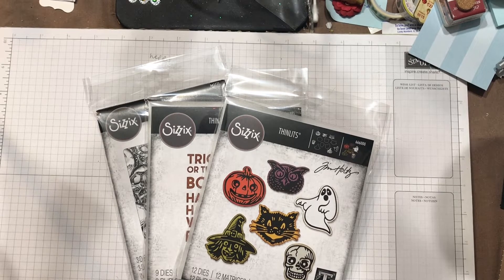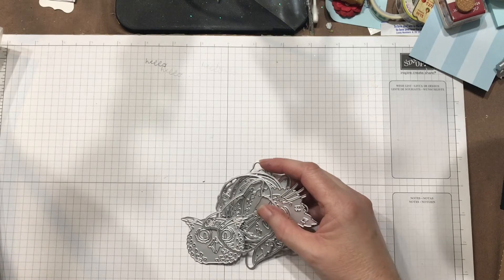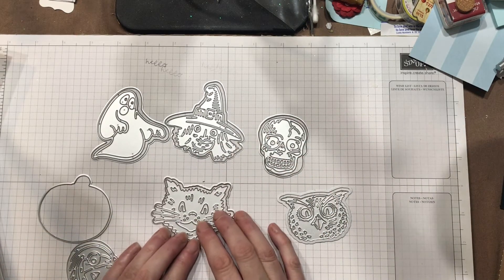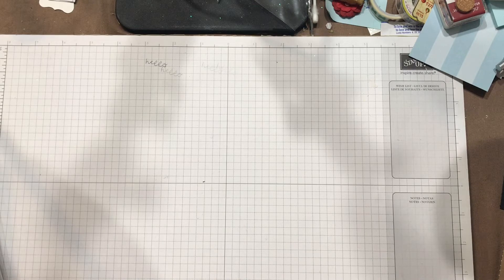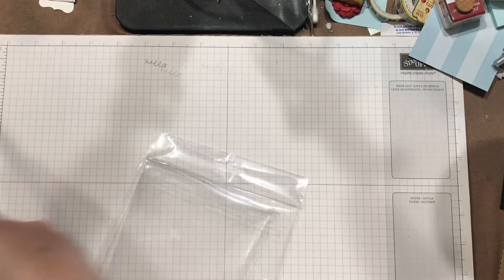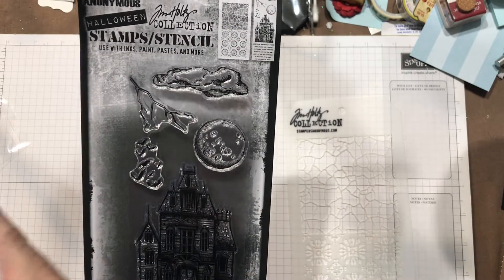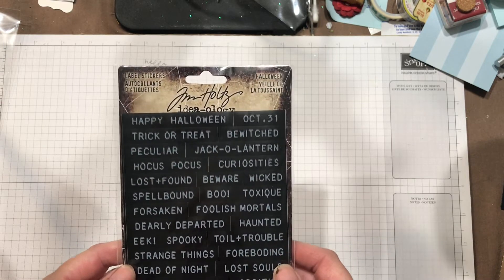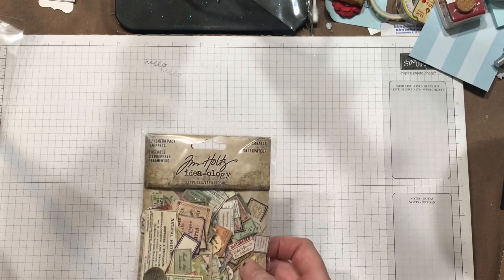Tim Holtz Haul